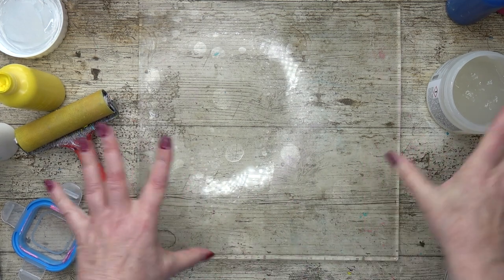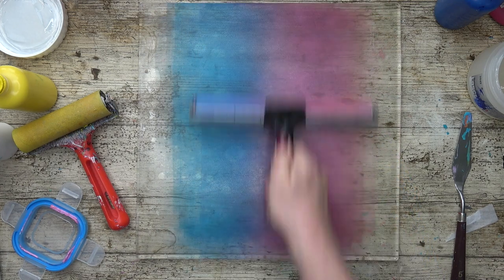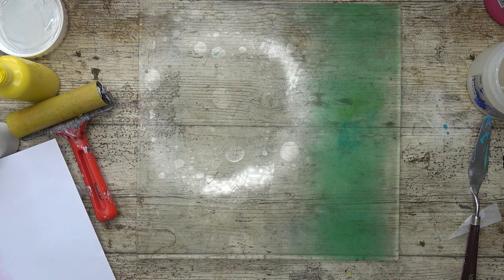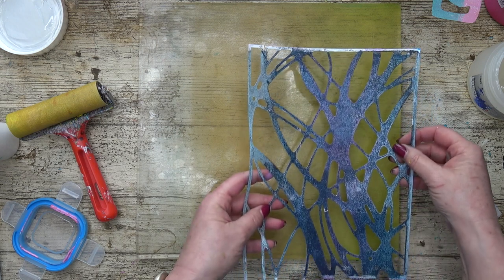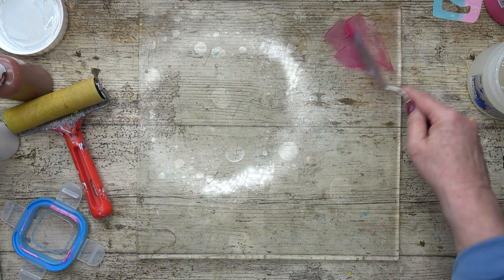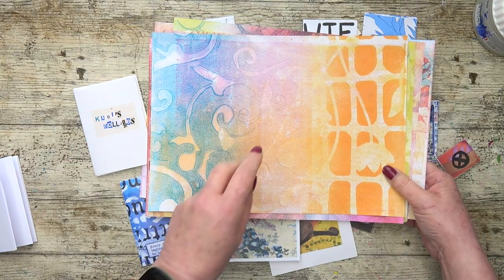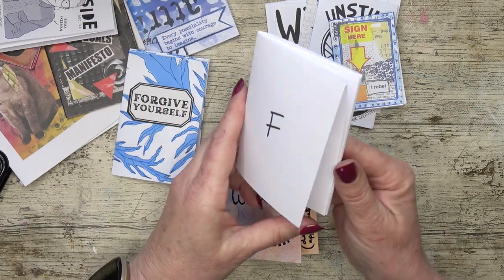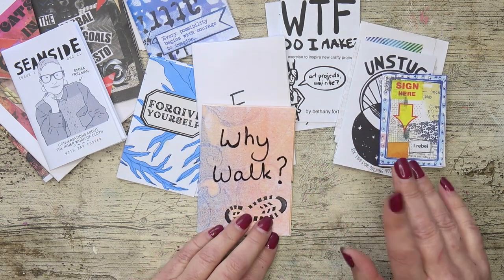Gel Print a Zine!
How I made a zine with a layered gel printed background.

0:00 Intro
0:25 Gel Printing
15:25 Some Zine Examples
18.57 Making the Zine